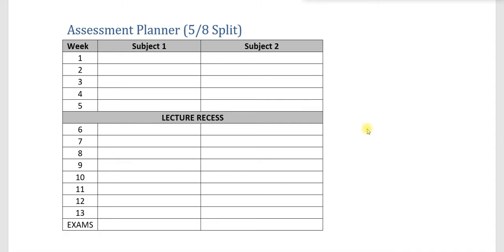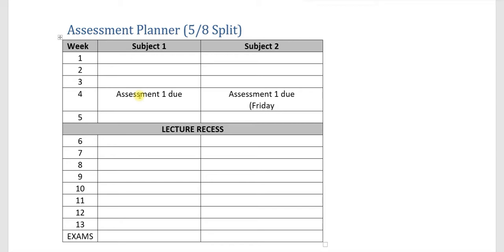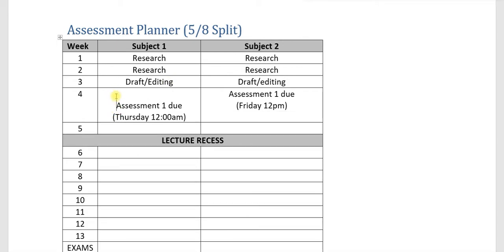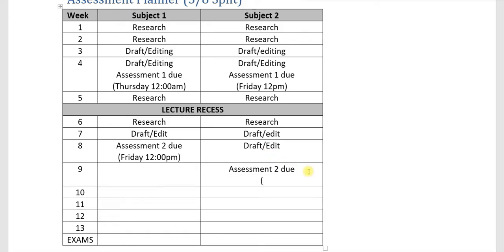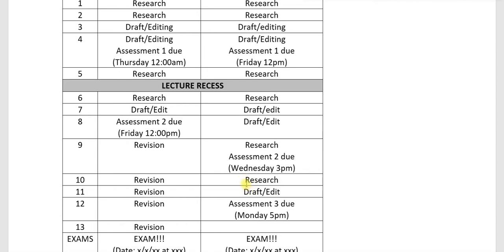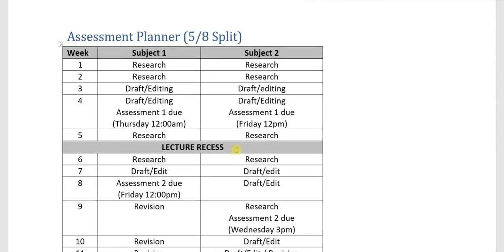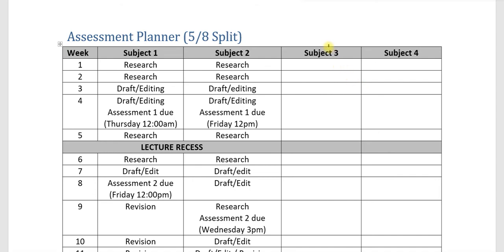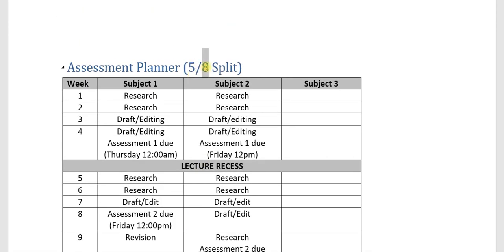Creating an Assessment Planner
This assessment planner will help you keep track of what is due when and to plan your workload through the semester.